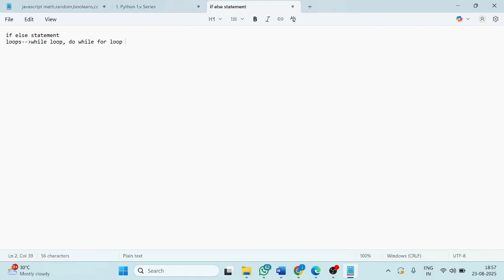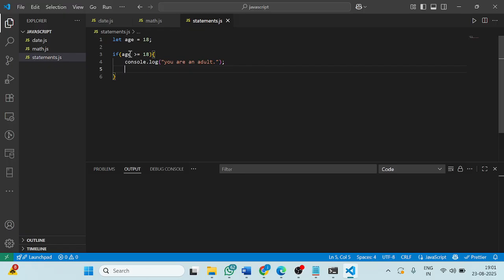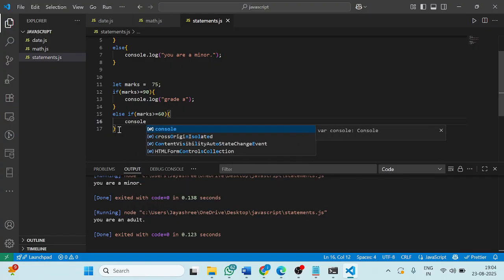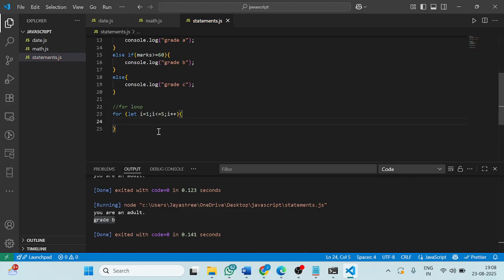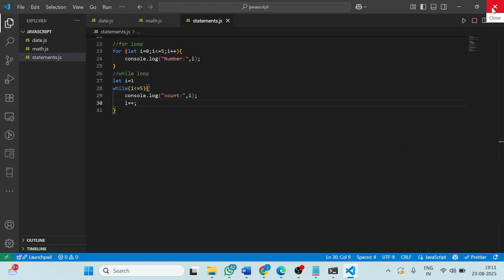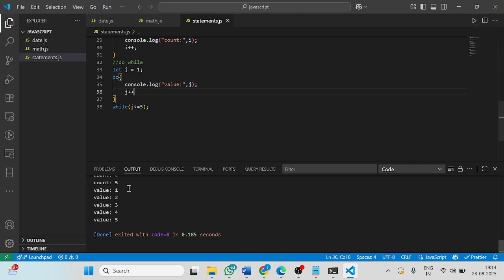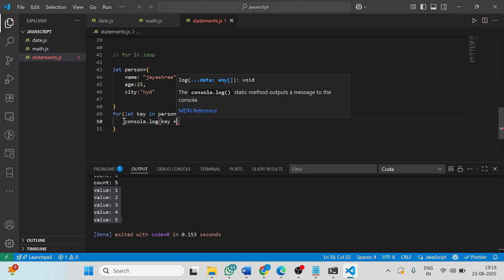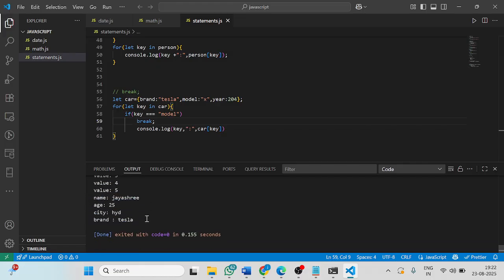If-Else, Loops, Switch, Break & Continue Explained | Programming Basics for Beginners